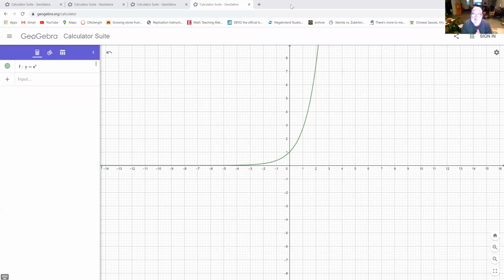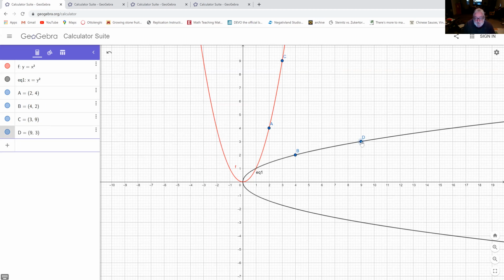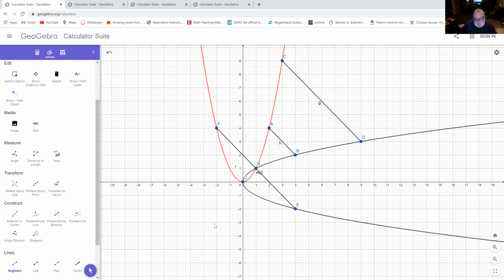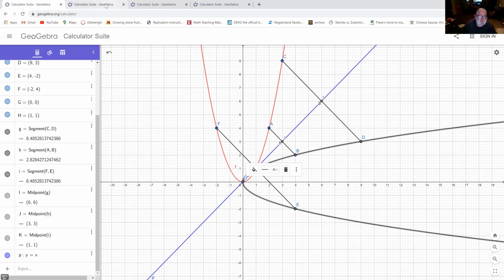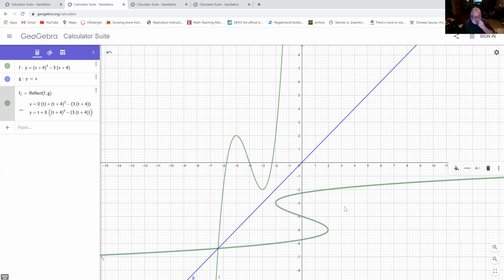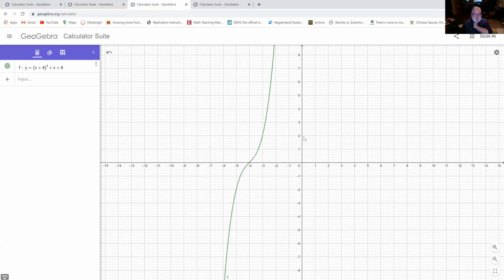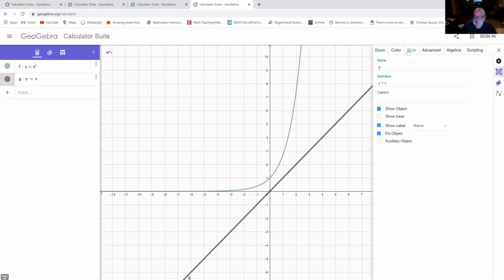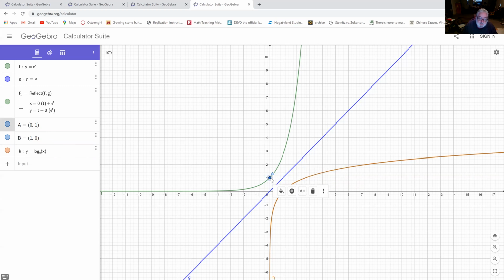Math 112 Geogebra Examples of Inverse functions